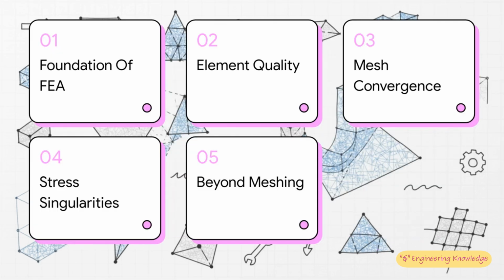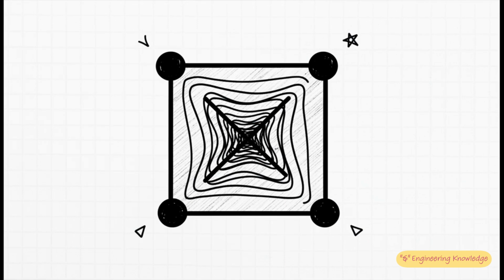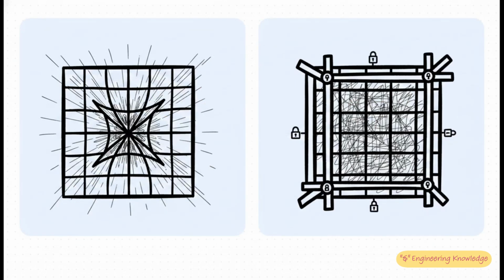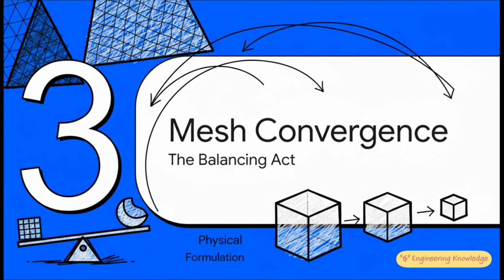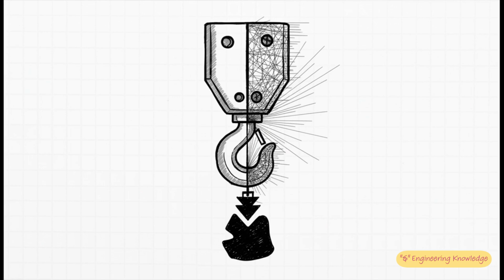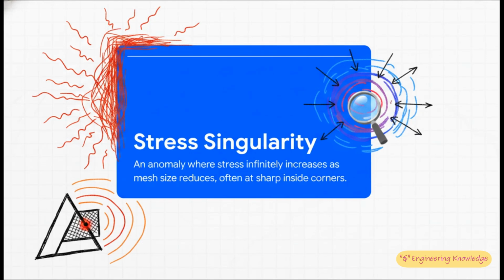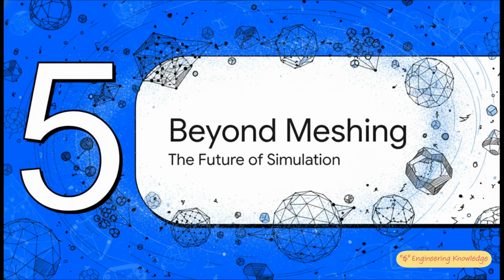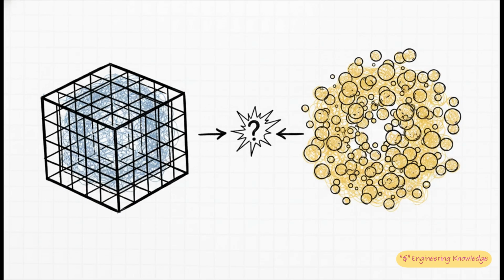Mesh in FEA | Why It Matters More Than You Think ? | CAE & FEM Explained | Good Mesh vs Bad Mesh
Ever wondered why mesh quality can completely change your FEA results?
In this video, we explain the importance of meshing in Finite Element Analysis (FEA) and why engineers must carefully choose mesh size, element quality, and refinement techniques to achieve accurate simulation results.

You’ll learn:
✔ What is mesh in FEA
✔ Why meshing is critical in CAE
✔ Good mesh vs bad mesh
✔ Mesh refinement explained
✔ Impact of mesh on stress and deformation results
✔ Common meshing mistakes engineers make

Whether you're a beginner in CAE or an experienced simulation engineer, this video will help you understand one of the most important foundations of Finite Element Method (FEM).

📌 Topics Covered:
• Finite Element Analysis
• FEM Meshing
• Mesh Quality
• CAE Simulation
• Engineering Analysis
• Structural Simulation
• Computational Engineering

FEA, CAE, FEM, Durability Analysis, Structural Engineering, Meshing Techniques, Nonlinear Analysis, Fatigue, and Real Engineering Concepts.